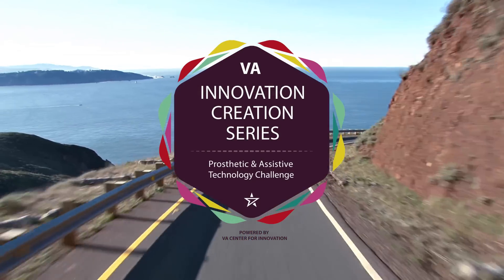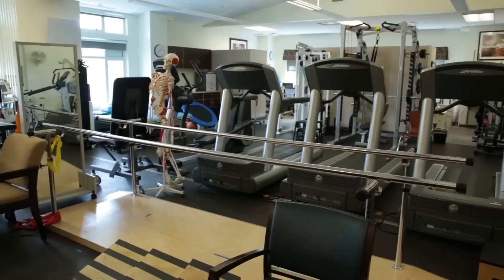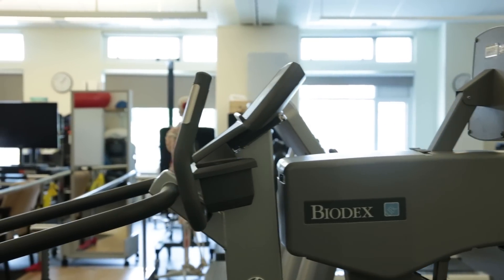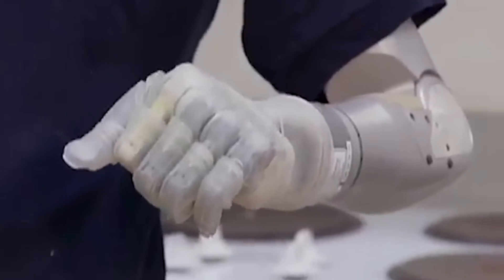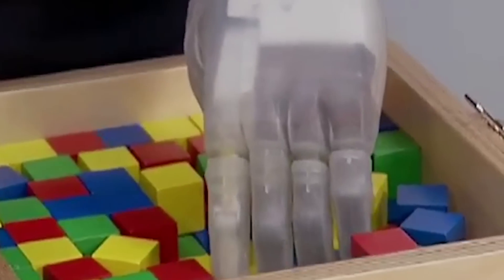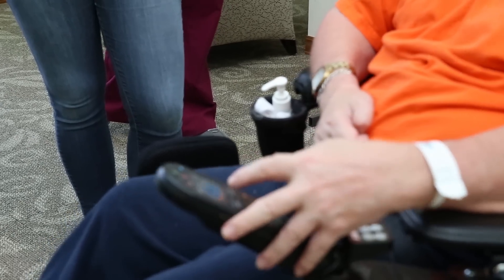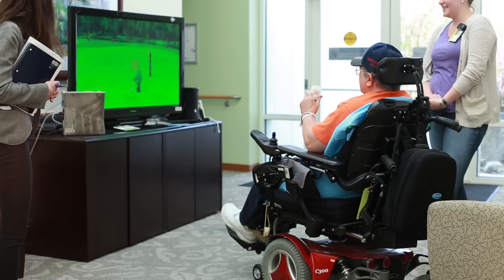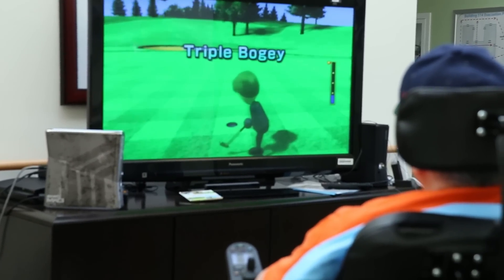VA Innovation Creation Series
The VA Innovation Creation Series aims to accelerate the development of personalized technologies to improve care and quality of life for Veterans.